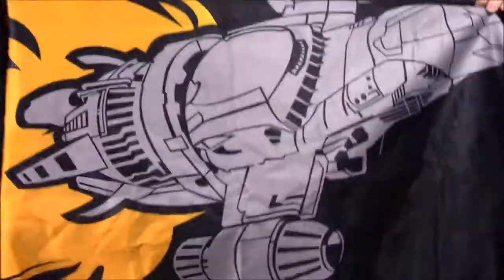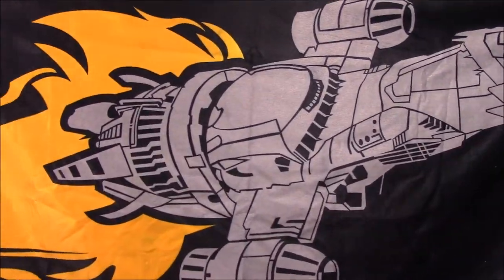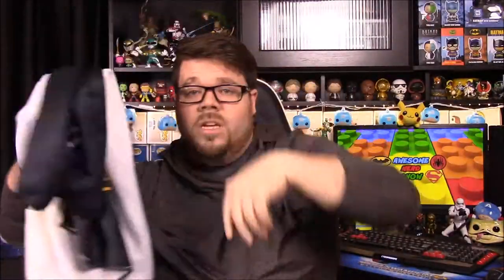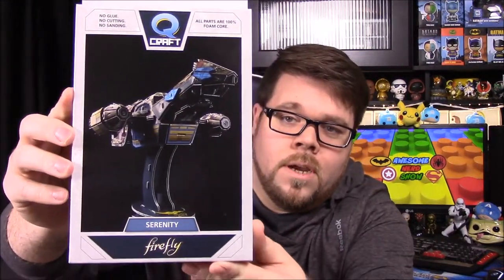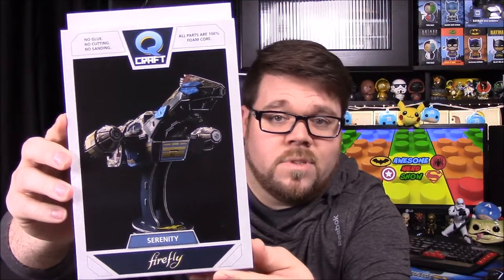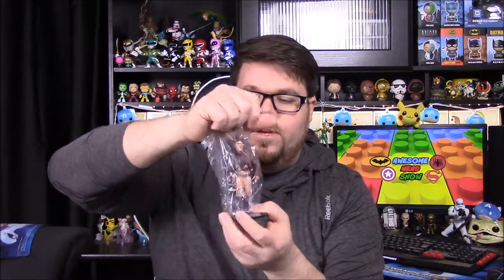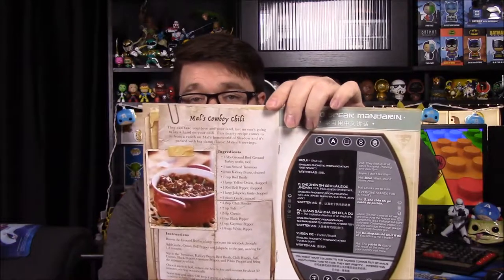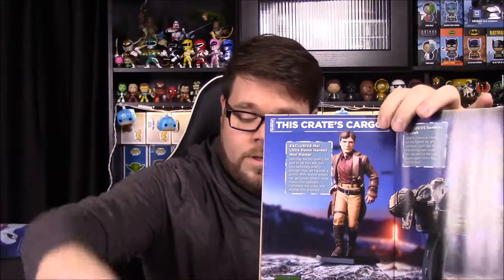Firefly Cargo Crate - Aim to Misbehave [January 2018]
Unboxing the Firefly Cargo Crate for January 2018 with theme of "Aim to Misbehave"! This crate contains items related to Malcolm Reynolds and Serenity Valley!

Xbox - FallenRedZeo